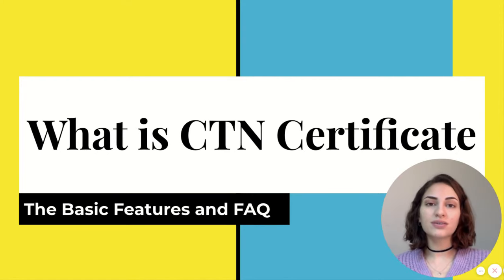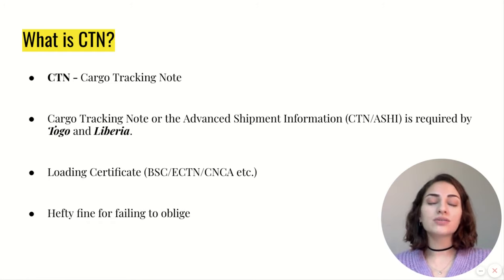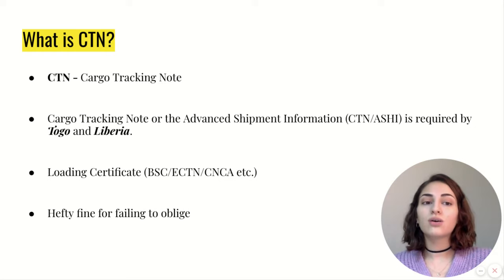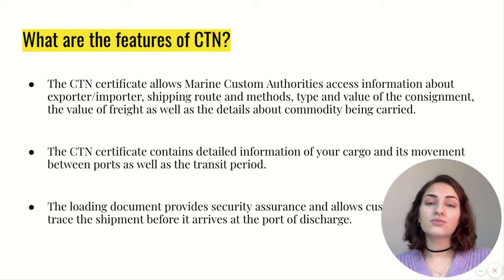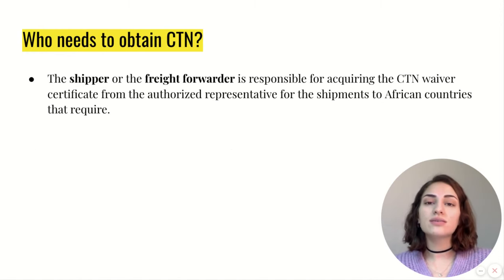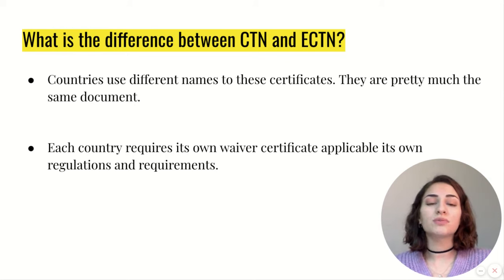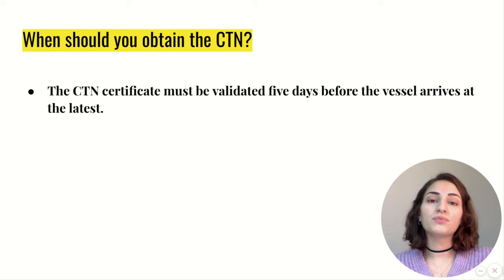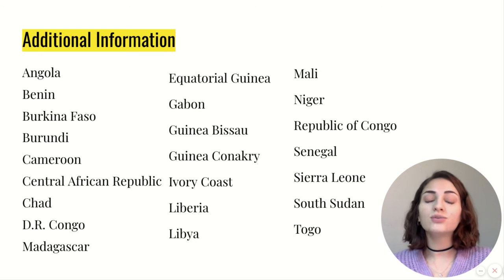What is CTN Certificate? GetCTN Explains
What is Series from GetCTN. In this video we explained What is CTN (What is Cargo Tracking Note).

What is CTN?
Cargo Tracking Note or simply CTN document is an official loading document a number of African countries require.

The CTN certificate contains detailed information of your cargo and its movement between ports as well as the transit period.

The CTN certificate must accompany any shipment to the country demanding CTN before the cargo arrives at the port.

Need CTN Certificate?

Have a Questions about CTN Certificate? You can ask directly via Email or Our LiveChat channel.